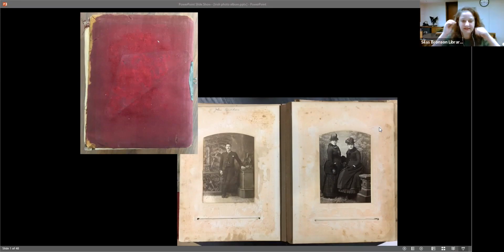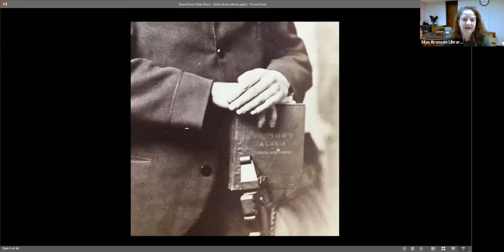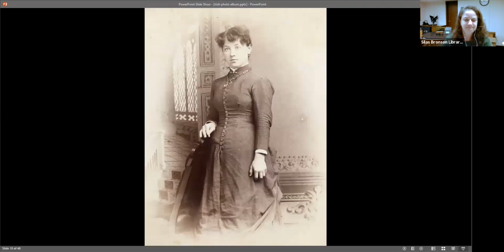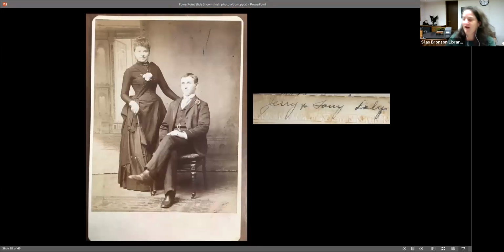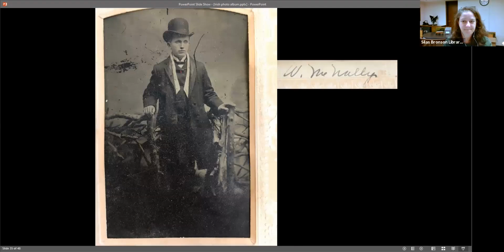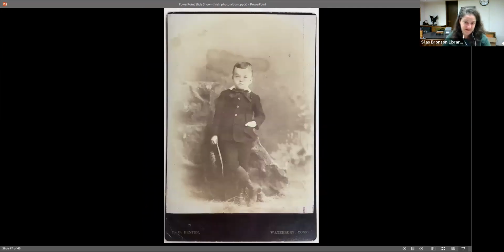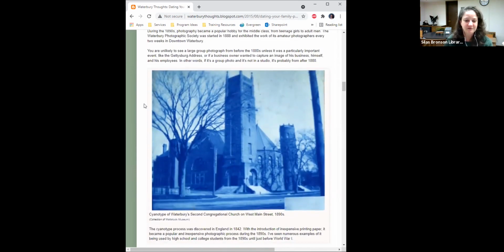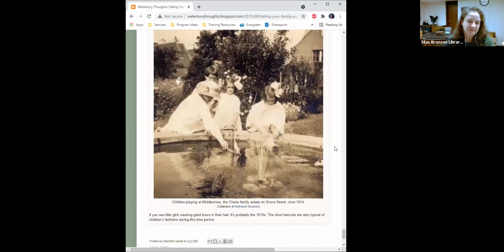Genealogy Tips: Irish American Photos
Library Director Raechel Guest shares images from a local Irish American photo album and provides tips on researching your family photos. Program originally aired live on November 23, 2021.